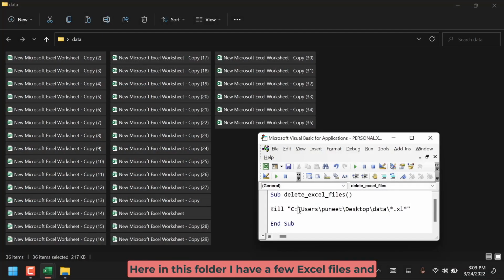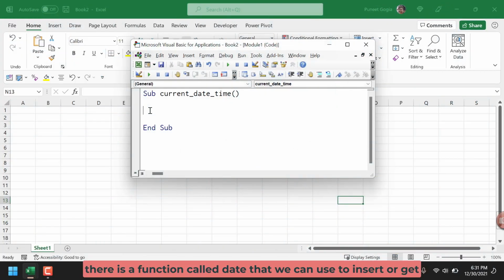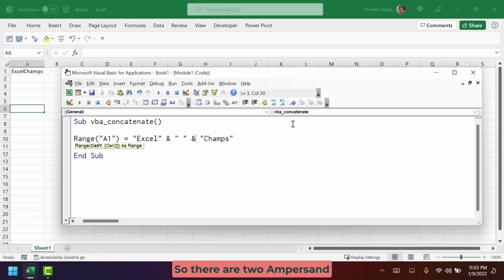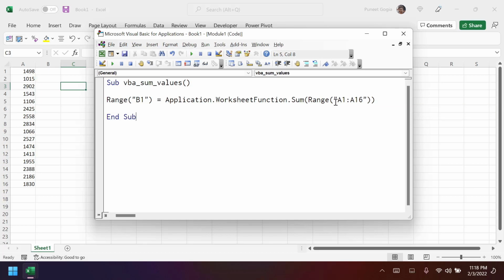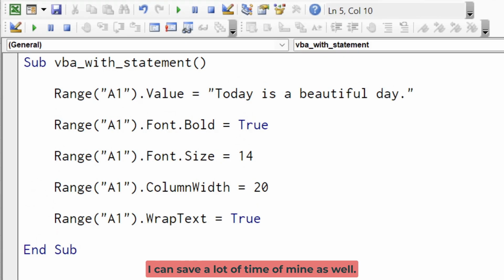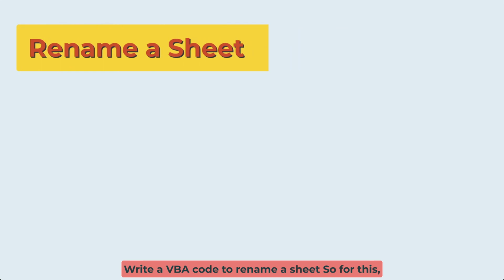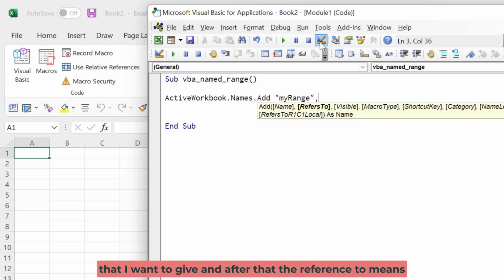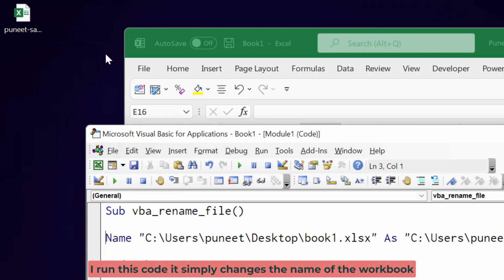Top 10 VBA Tips and Tricks to Learn in 2022 - Excel Macro Coding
In this video, we will learn to Top 10 VBA Tips and Tricks that can help you to get the started with the your coding journey in Excel.

//Video Content Index//
Introduction 0:00
1. Create a Input Box (0:29)
2. Enter Current Date and Time (2:57)
3. Concatenate Two Values (4:45)
4. Sum Values from a Range (7:37)
5. Delete an Excel File (9:41)
6. Using With Statement (11:28)
7. Run a Macro on Opening a File (13:11)
8. Rename a Sheet (14:48)
9. Create a Named Range (16:27)
10. Rename an Excel File (19:35)